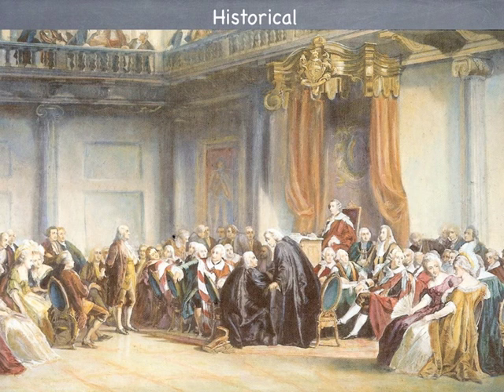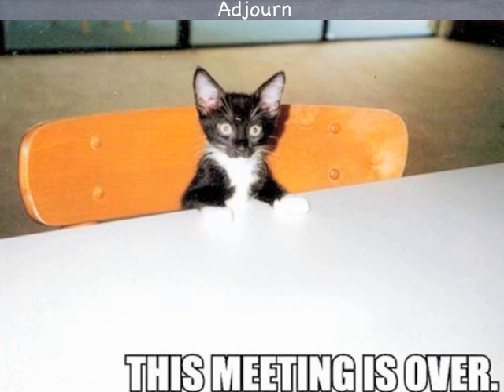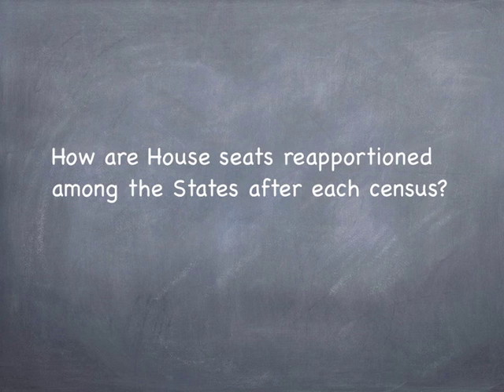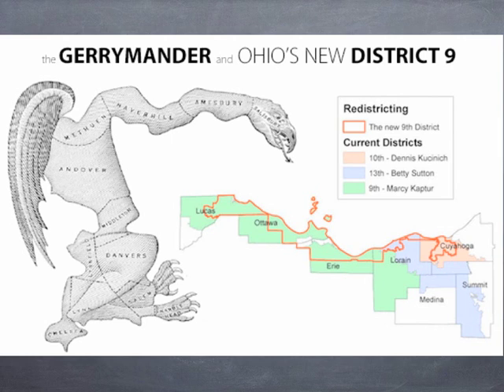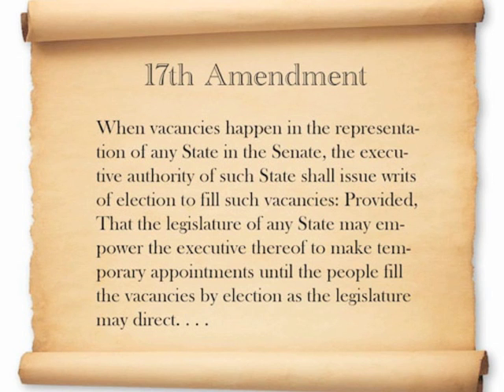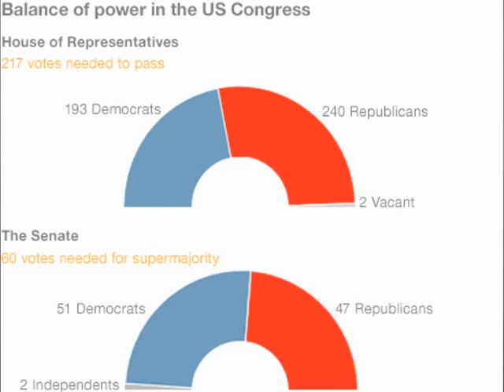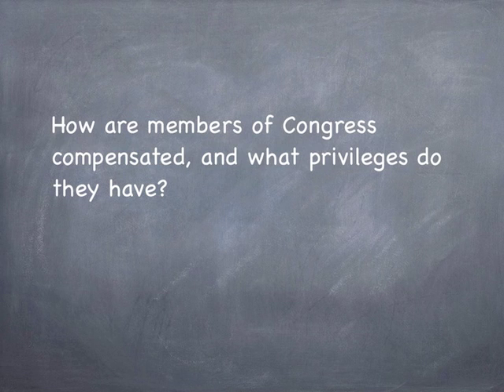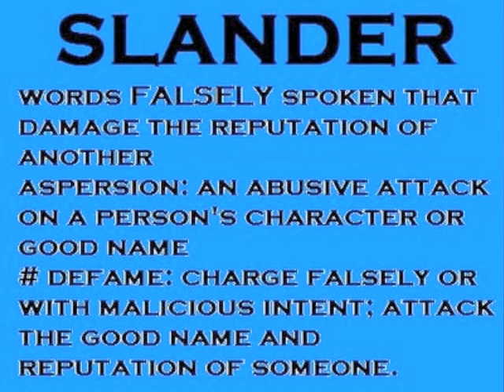The Legislative Branch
This video lesson is on Article I of the Constitution, The Legislative Branch.  The topics discussed include: Why does the Constitution divide power between the two houses of Congress? What is a term of Congress? How have sessions of Congress changed over time? What are the size and terms of the House of Representatives?
How are House seats reapportioned among the States after each census? How can we describe a typical congressional election and congressional district? What are the formal and informal qualifications for serving in the House? How does the size of the Senate differ from the size of the House? How have States elected senators in the past and present? How and why does a senator’s term differ from a representative’s term? What are the qualifications for serving in the Senate? What are the personal and political backgrounds of the current members of Congress?
What are the duties of the job of serving in Congress? How are members of Congress compensated, and what privileges do they have?